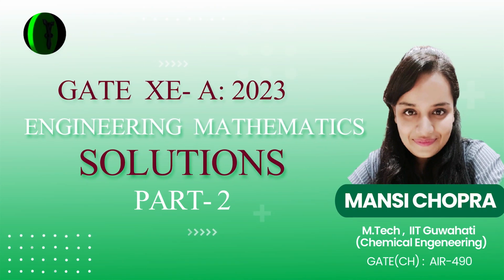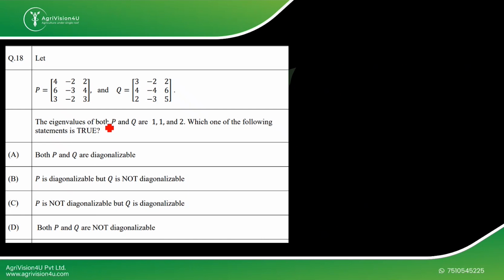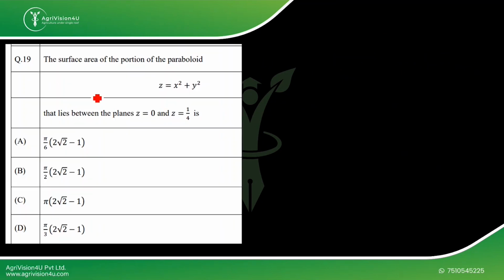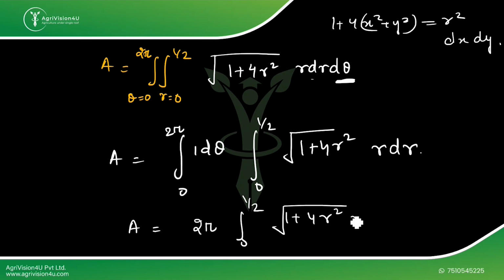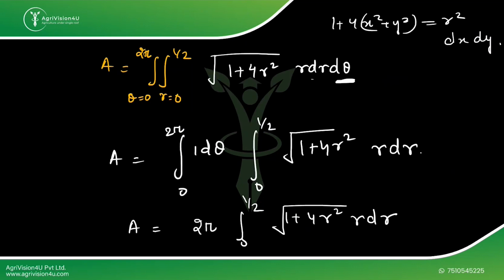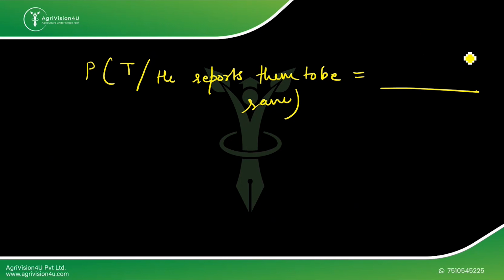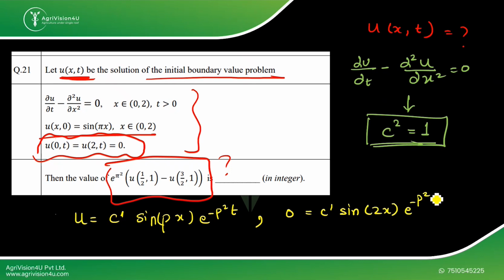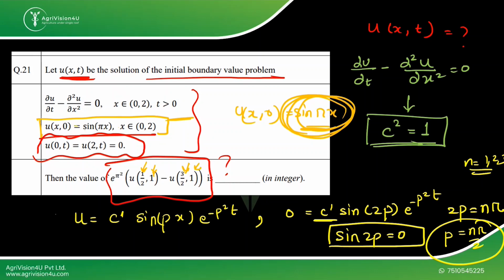GATE 2023 Maths Solutions | Part 2 | Detailed solutions | Answer key | IIT Guwahati| Ft Mansi Chopra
GATE 2023 is over match your answers and calculate the number of marks you have obtained so that you get the idea about the results!!

Are you preparing for GATE 2024? Then what are you waiting for??

Join our new batch (Batch of 2024 for GATE XE/ XL)

Start early so that you can get a winning edge over others!!

Follow us on different social media platforms and get updated with the daily updates